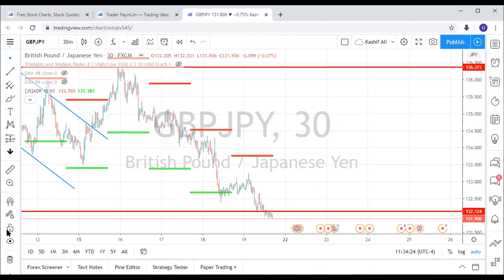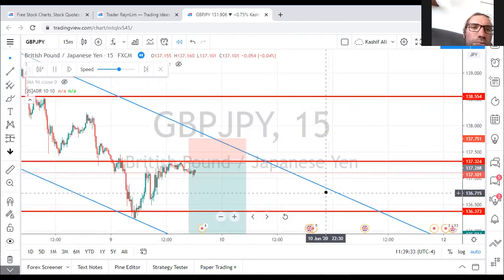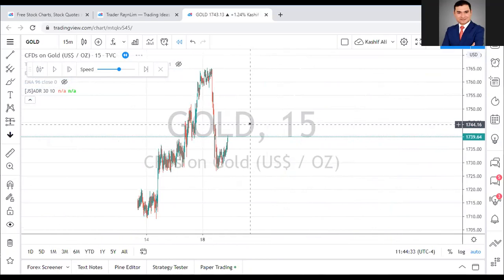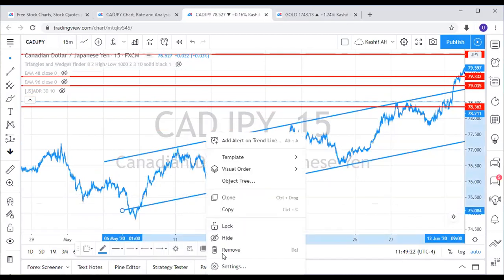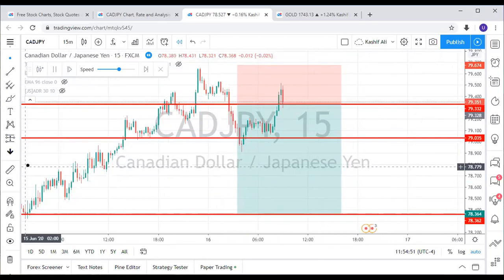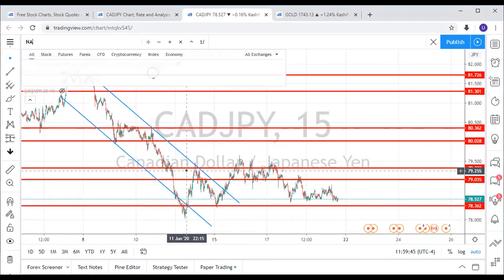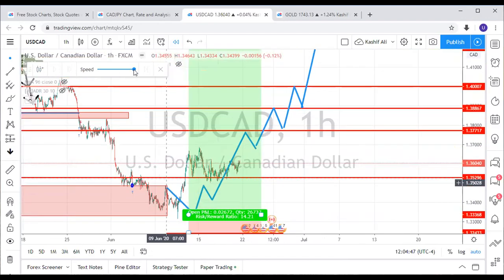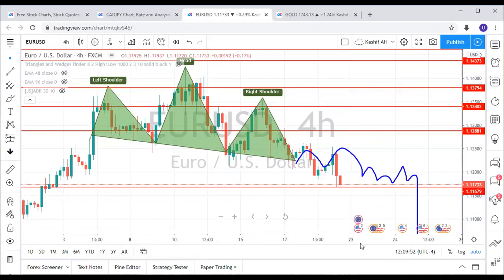Weekly Pre Market Session, Key Levels, ADR, Support and Resistence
Dear followers in this weekly PreMarket session we will discuss what is ADR, Key levels, Support and Resistance levels. This is to find perfect entries. I did a few back tests as well so you guys can better understand how and where to enter trades with minimum Stop loss with good risk to reward ratio.